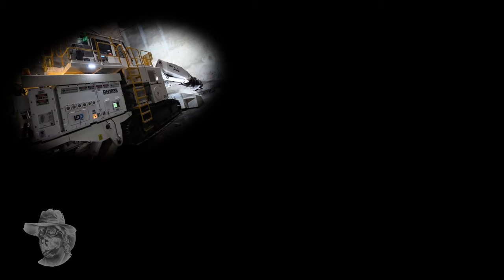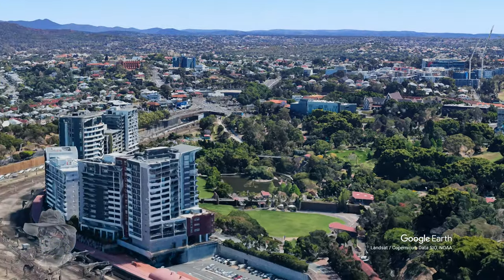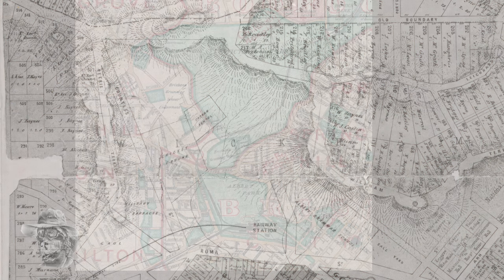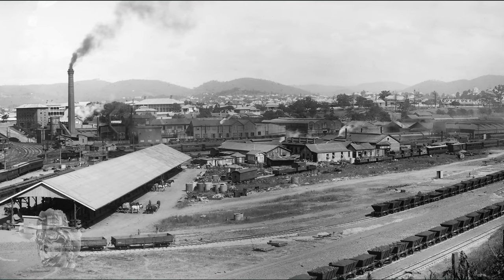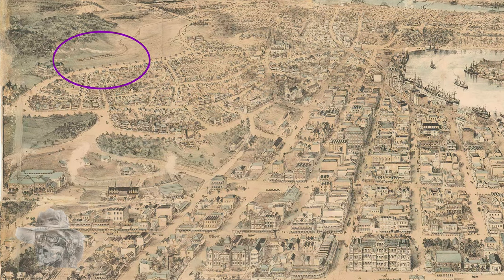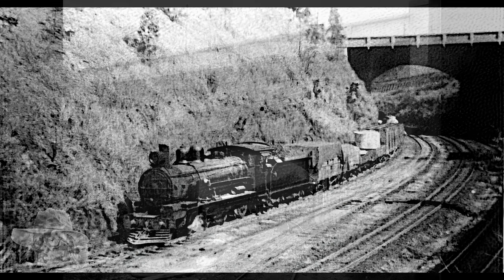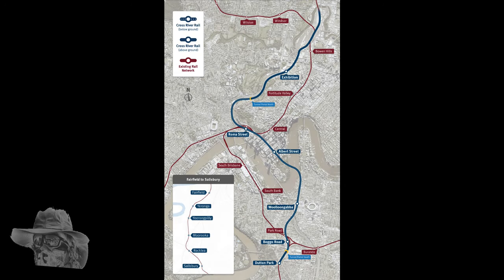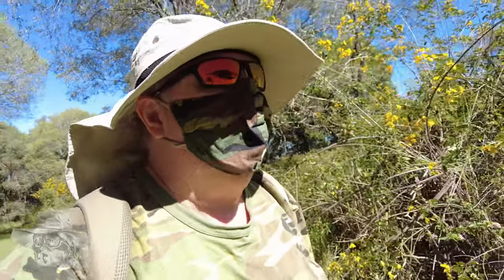T-Rocks Brisbane's Lost CBD Railway Tunnel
The lost Railway Tunnel at Brisbane's Normanby. You really should see this amazing old tunnel and what happened to it !

00:00 Introduction
00:42 Birdies
01:31 FlyIn
11:50 Outro
12:30 End